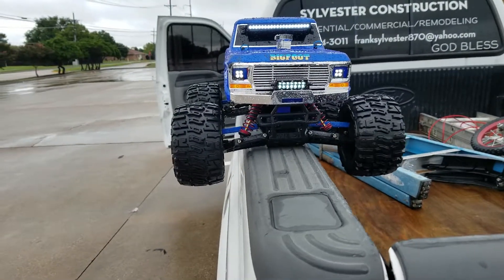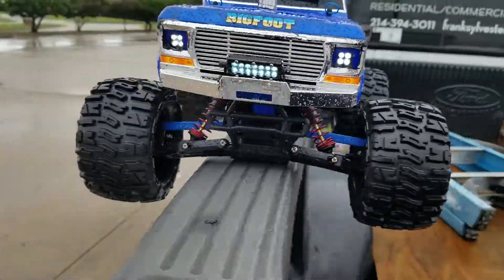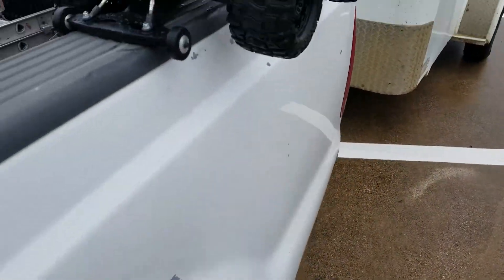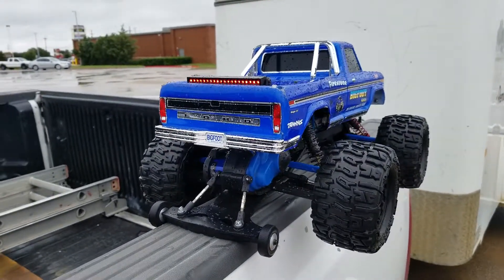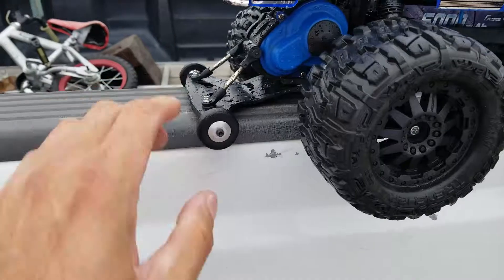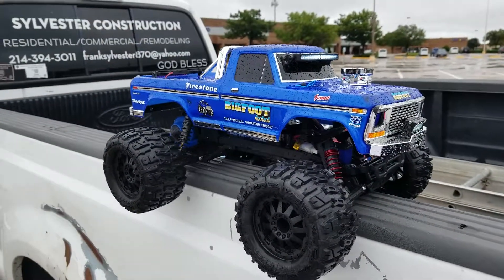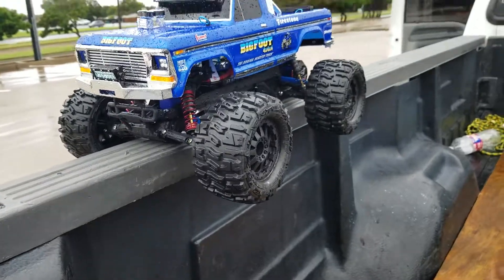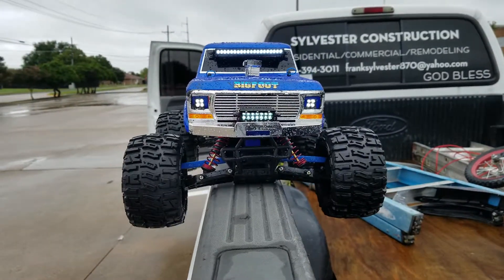Upgraded lights bigfoot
Hobby town Lewisville all the upgrading..